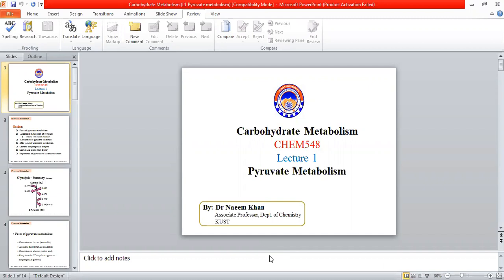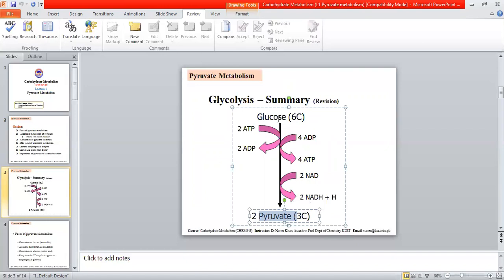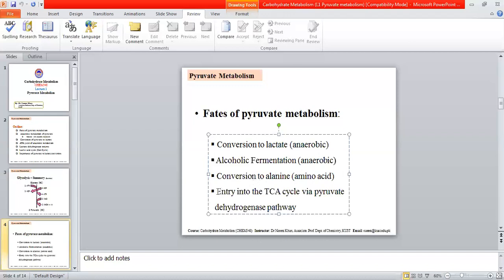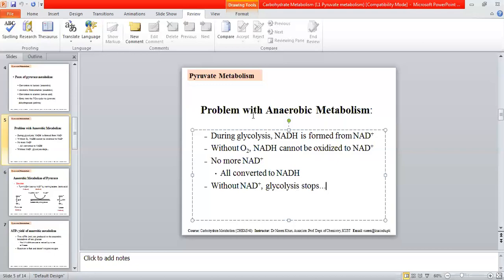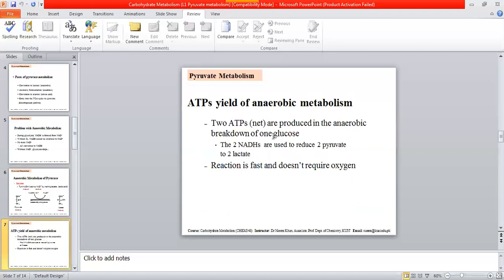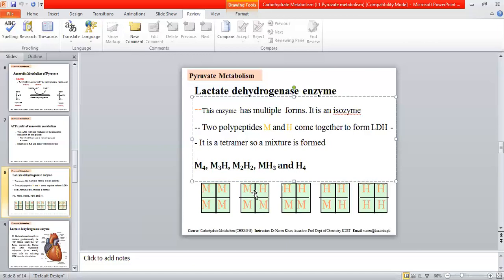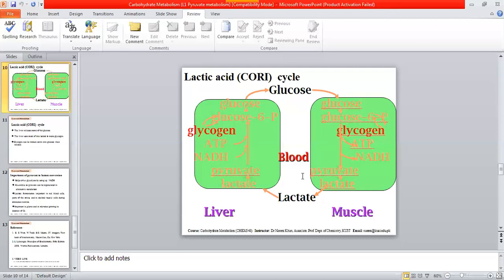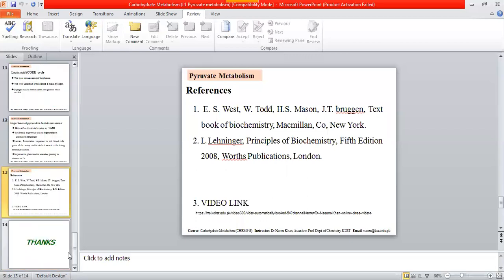Carbohydrate Metabolism Pyruvate Metabolism | CHEM548 | lecture 1 | by Dr.Naeem Khan